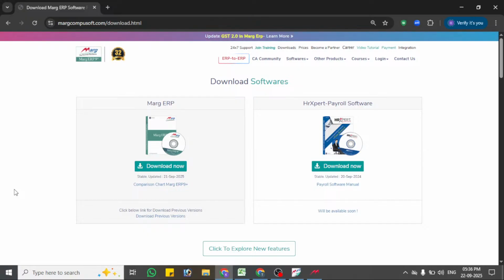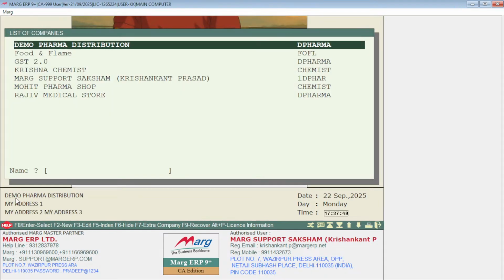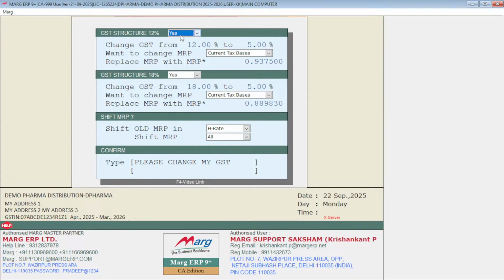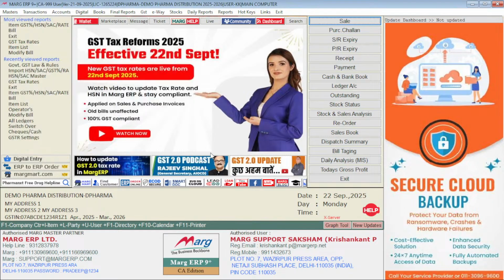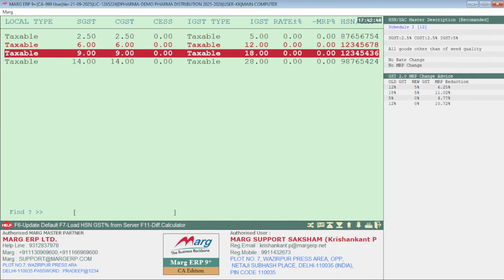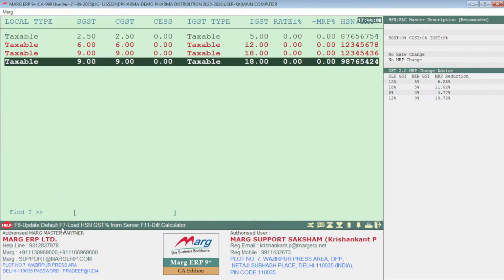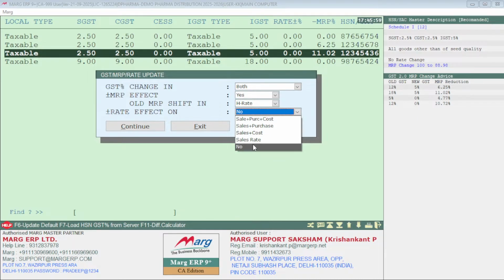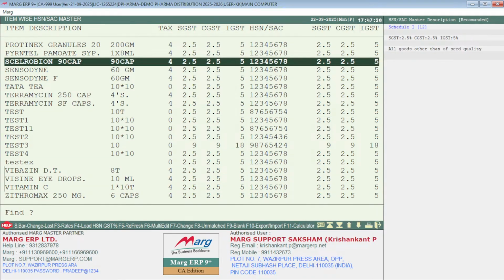GST Update 2025 - English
👉  How to update from Item Master

👉  How to update from HSN/SAC Master

👉  Apply changes to all items in one click

👉  How to Change Tax Slabs in Marg ERP